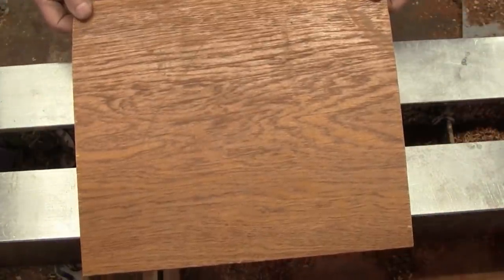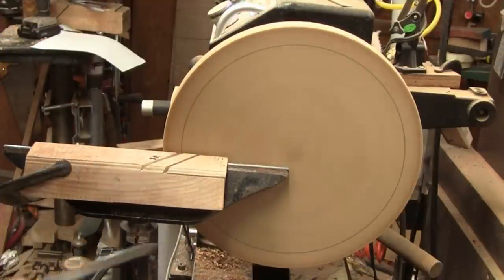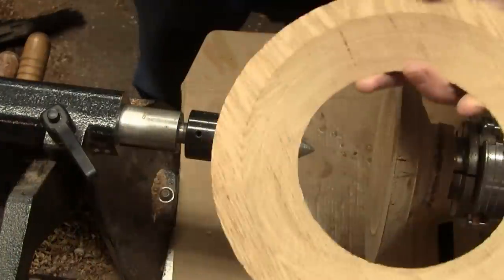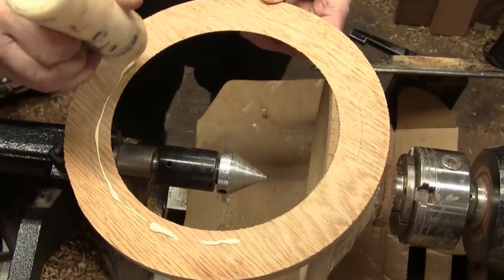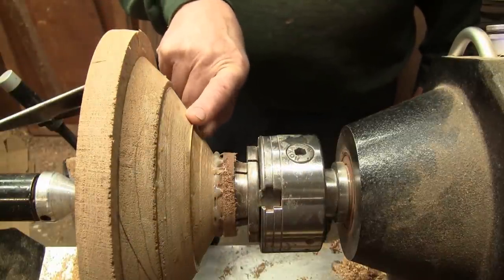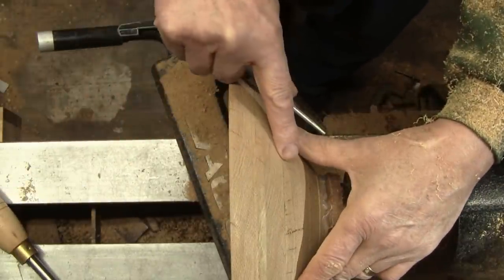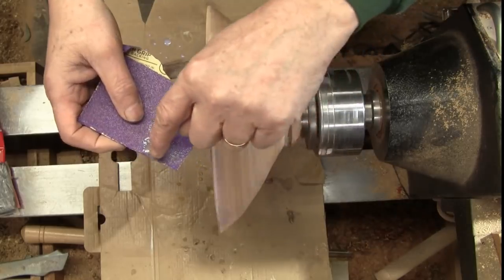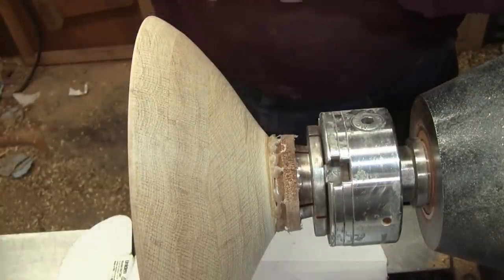Wood Turning A Shelf Into A Bowl - NO JOKE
I use free wood to make a beautiful bowl. I get curved sides on a bowl from a board. Most have straight sides. I have a trick  to make this happen.
Even though the wood was not the best the bowl really turned out nice.
I used Acks Sanding Paste and Polish Restoring Paste for the finish.

Tools used: Sorby Bowl Gouges and a negative rake scraper